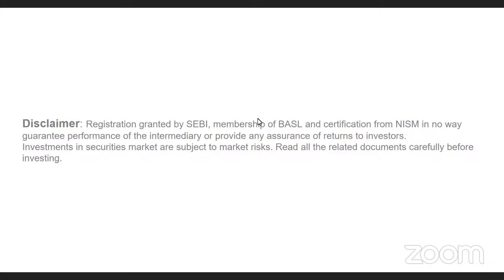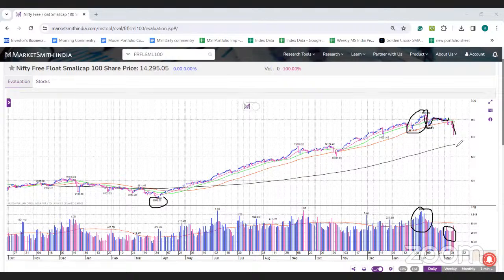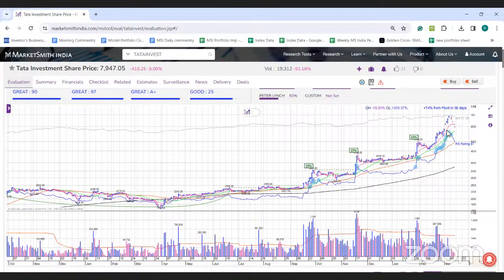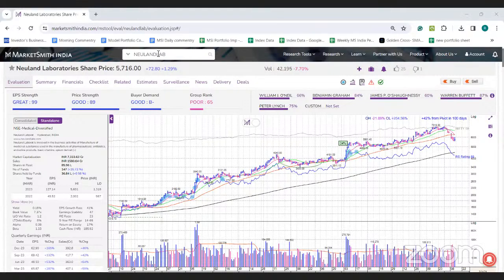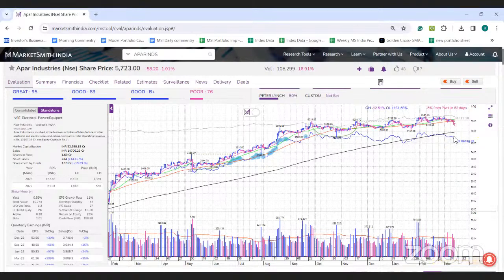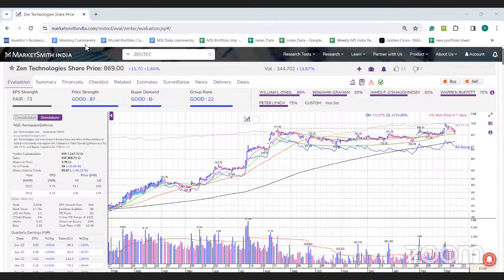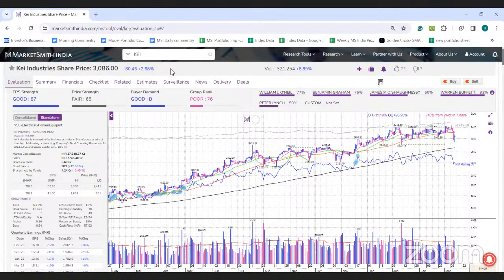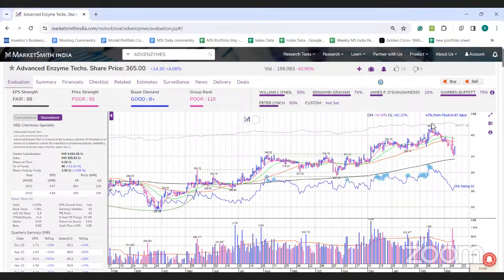Stock Durbar with Team MarketSmith India | March 14, 2024